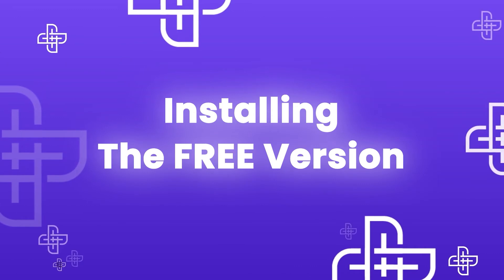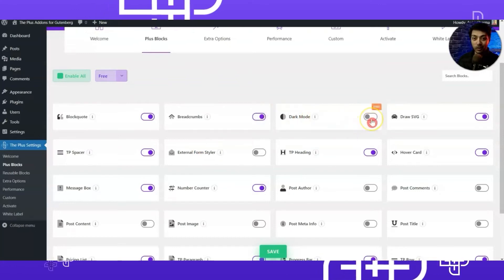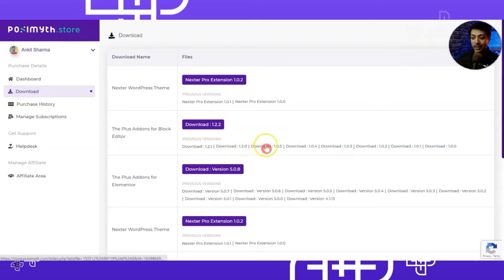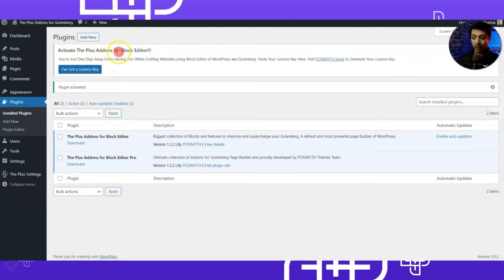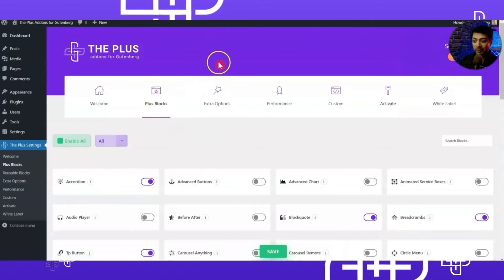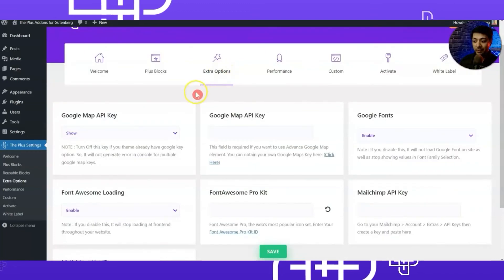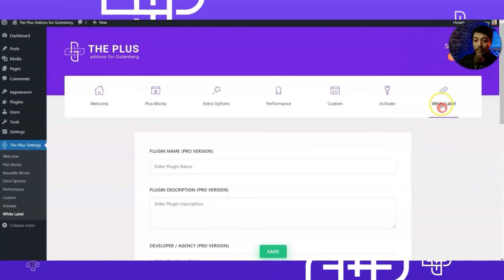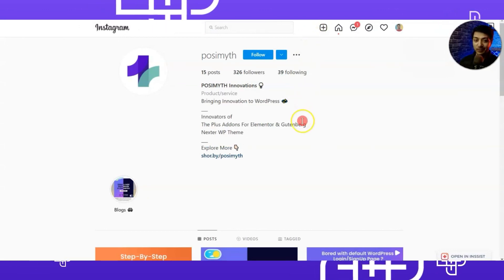How to Install & Activate The Plus Blocks for Gutenberg [Block Editor] (Both Free & Pro)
0:00 Intro
0:21 Installing The Free Version of The Plus Addons for Gutenberg [Block Editor]
1:30 Installing The PRO Version of The Free Version of The Plus Addons for Gutenberg [Block Editor]
3:52 Complete Dashboard Tour
6:13 Lets Connect

Important Links 🔗

 If you have any questions, feel free to say Hi👋 on our livechat